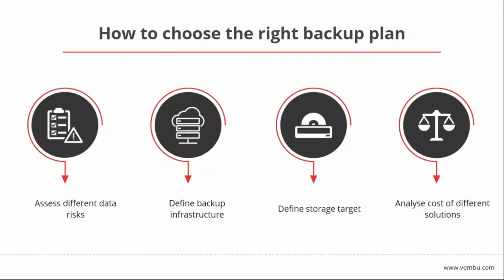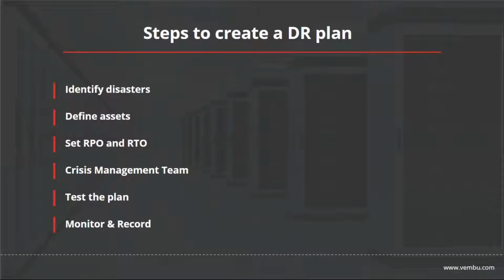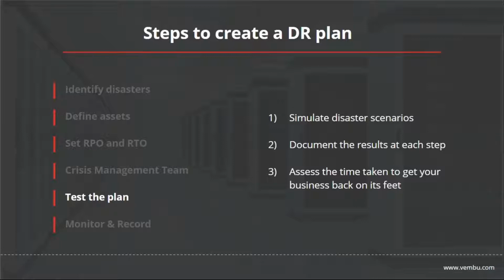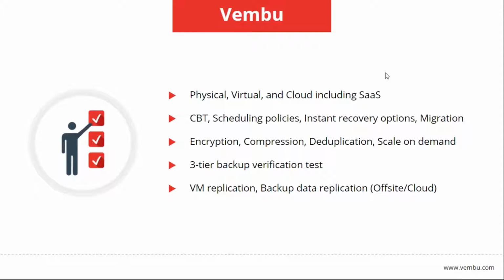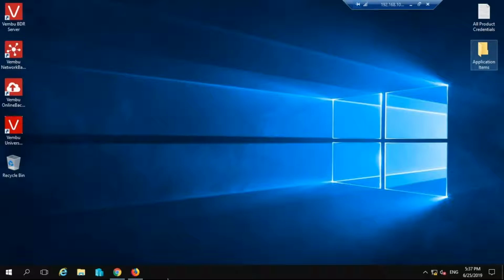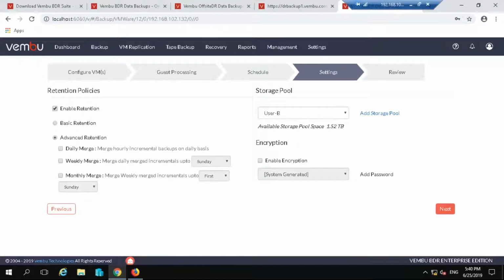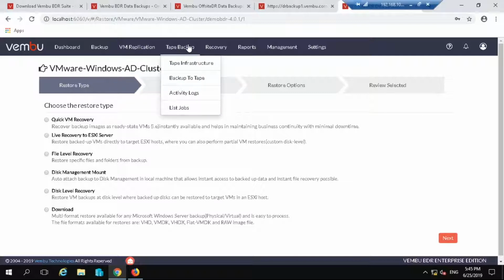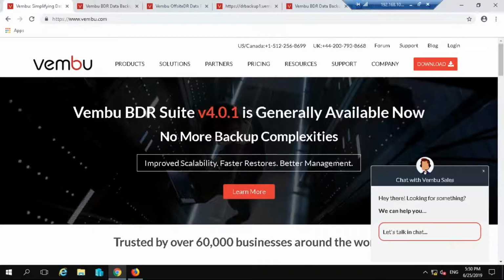How to create a backup & DR plan that works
If you have difficulties in choosing the right backup strategy for your environment, this webinar will help you in identifying the best practices.